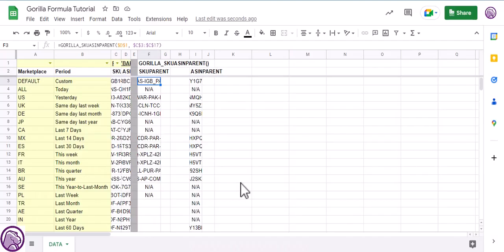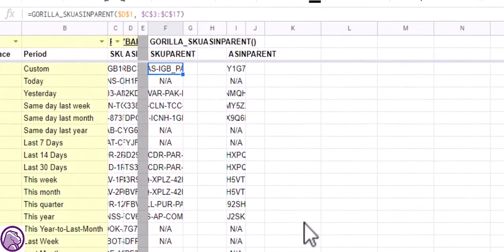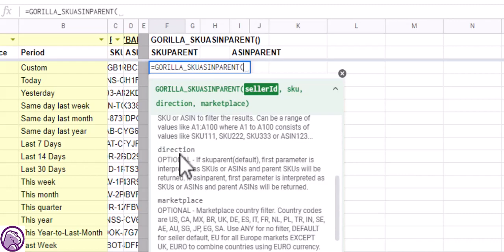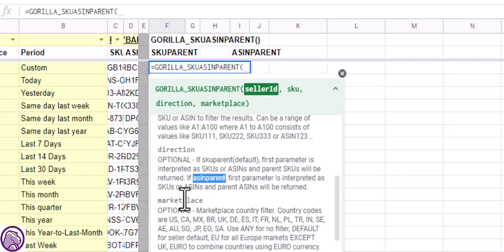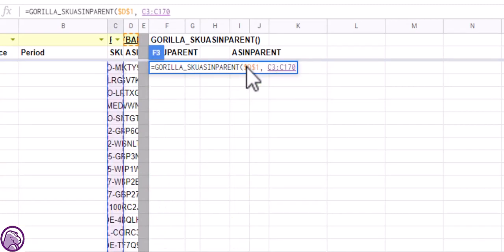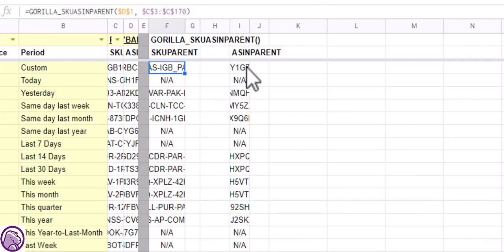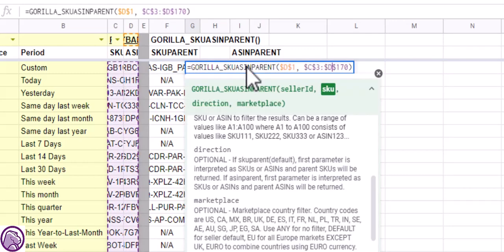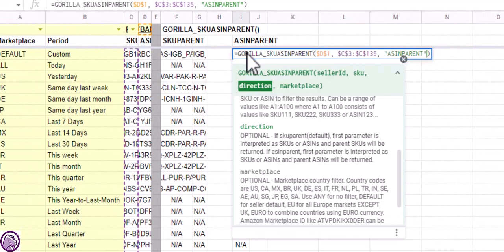SKUASINPARENT() - Get the parent SKU or ASIN of a product from Amazon inside Google Sheets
Examples
=GORILLA_SKUASINPARENT("TOY STORE", “SKU1234”)
=GORILLA_SKUASINPARENT("TOY STORE", “B00YD545CC”, “ASINPARENT”, “DE”)
=GORILLA_SKUASINPARENT("TOY STORE", A1:A1000, “SKUPARENT”)
=GORILLA_SKUASINPARENT("TOY STORE", A1:Z1, “SKUPARENT”, “US”)

UK
US
FR
DE
ES
NL
AUS
IN
BR
MX
CA
SG
AE
and more.

Timecodes:

0:00 Intro
0:20 SKUPARENTASIN Syntax Explanation
0:55 SellerID & SKU
1:05 Direction Parameter
1:45 ASINPARENT as Direction